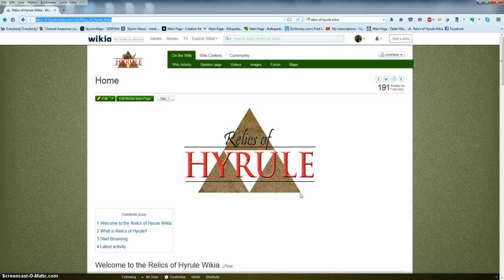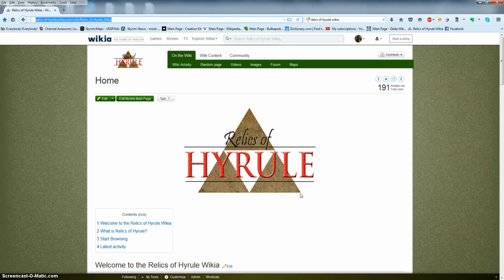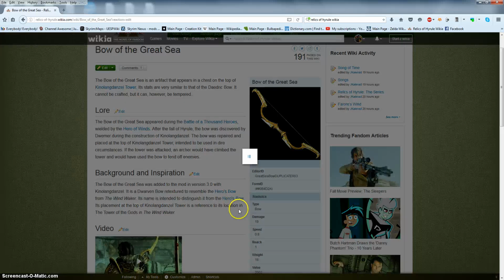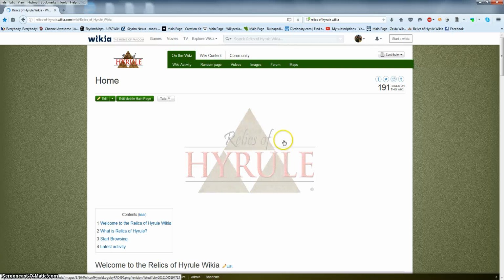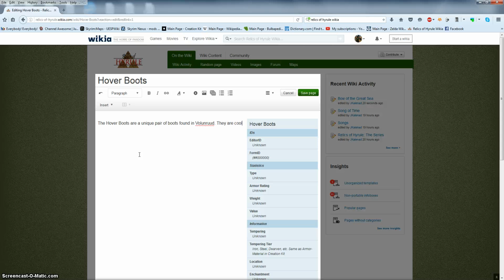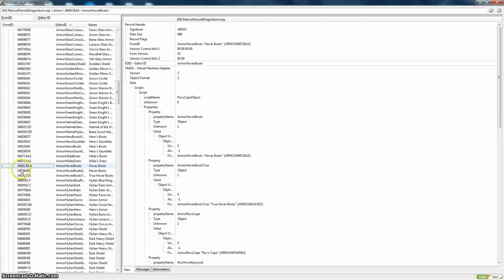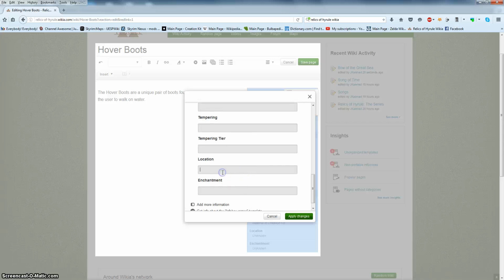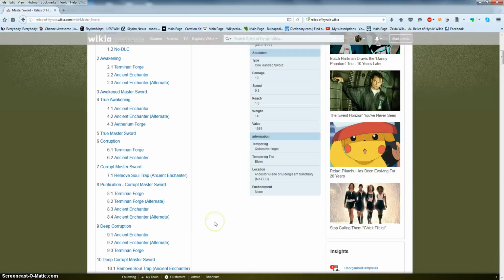How You Can Help With Relics of Hyrule (OLD)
People often ask if they can help with Relics of Hyrule. While I welcome donations of functional meshes and such, I prefer to work alone, or with people I know are reliable. No offense.

You can do something as simple as fixing errors, or something as complex as adding a page. I go over some quick things you can help with in this video.